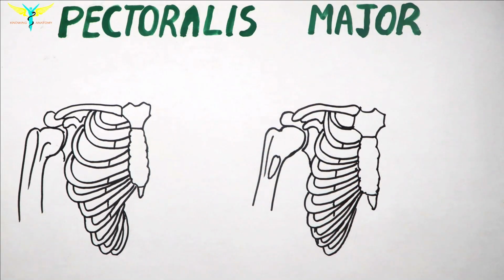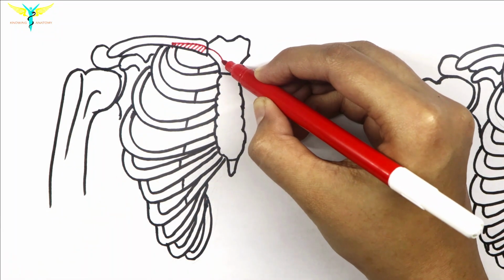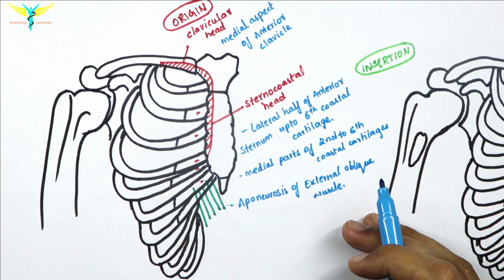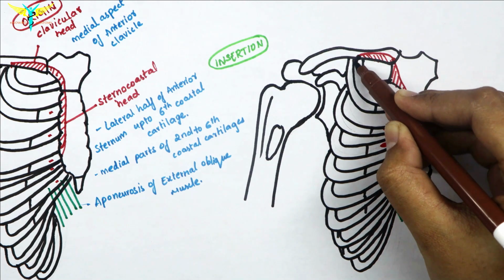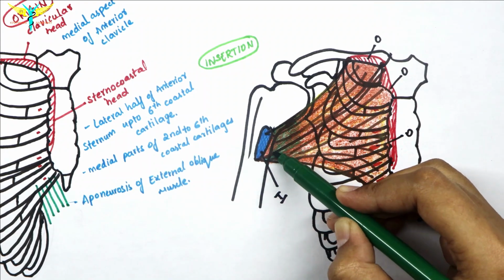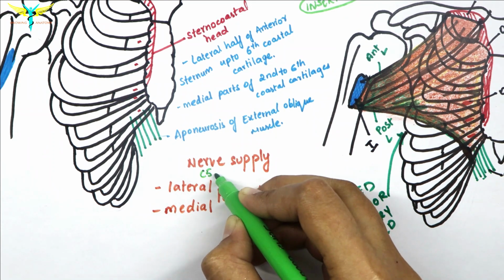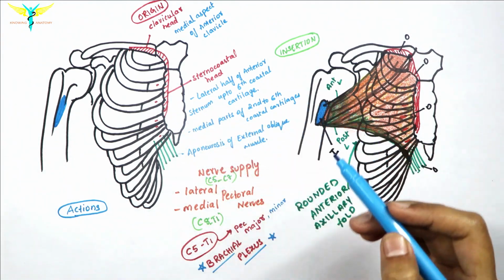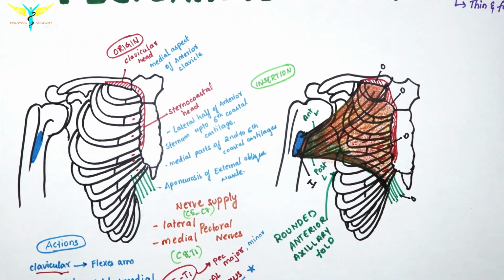Pectoralis Major Muscle | Origin | Insertion | Nerve supply | Actions.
The pectoralis major is the superior most and largest muscle of the anterior chest wall. It is a thick, fan-shaped muscle that lies underneath the breast tissue and forms the anterior wall of the axilla.

The pectoralis major is the most superficial muscle in the pectoral region. It is large and fan shaped, and is composed of a sternal head and a clavicular head:

Attachments:
Clavicular head – originates from the anterior surface of the medial clavicle.
Sternocostal head – originates from the anterior surface of the sternum, the superior six costal cartilages and the aponeurosis of the external oblique muscle.
The distal attachment of both heads is onto the intertubercular sulcus of the humerus.
Function: Adducts and medially rotates the upper limb and draws the scapula anteroinferiorly. The clavicular head also acts individually to flex the upper limb.
Innervation: Lateral and medial pectoral nerves.